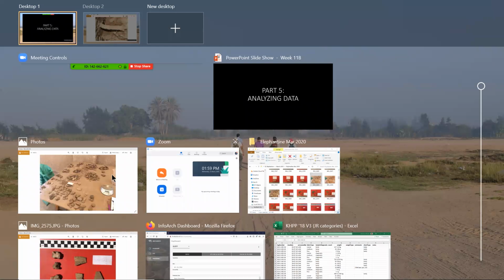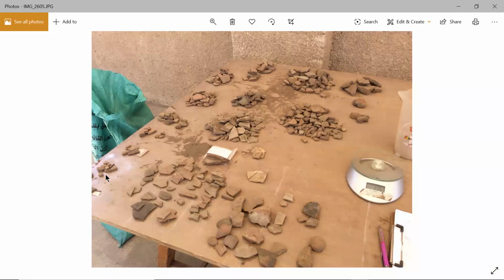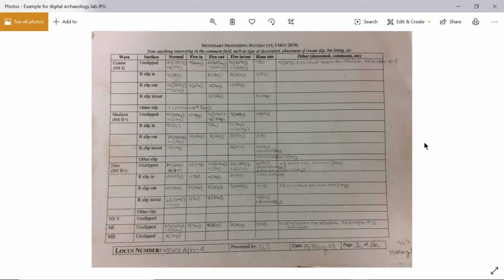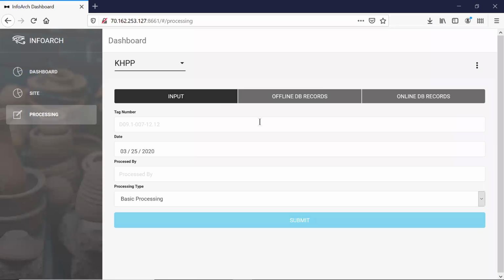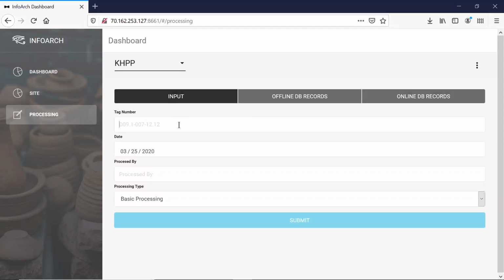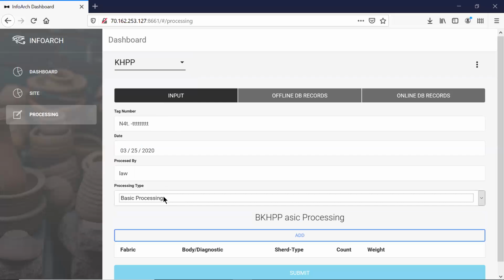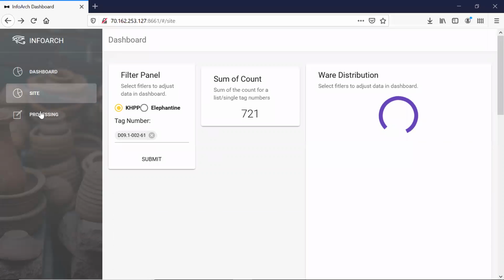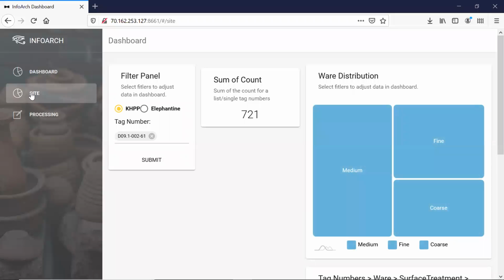Week 11B Pt 5 analysis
Digital archaeology - analysis via InfoArch